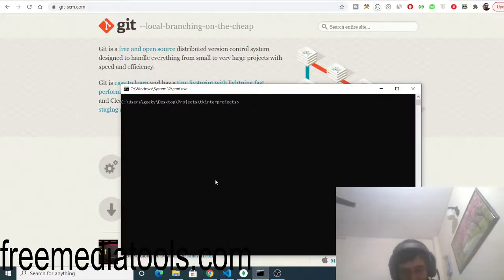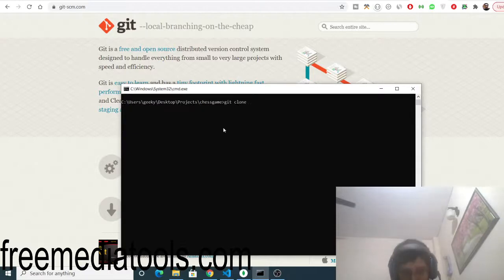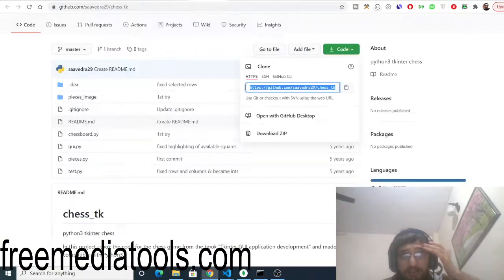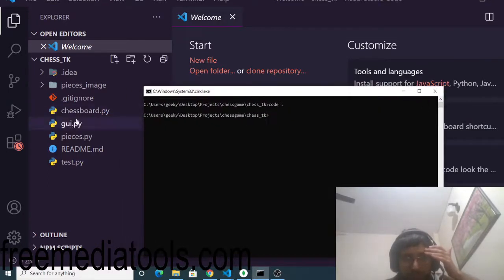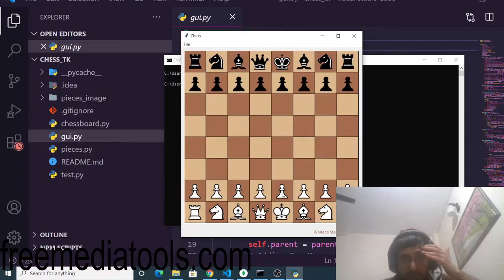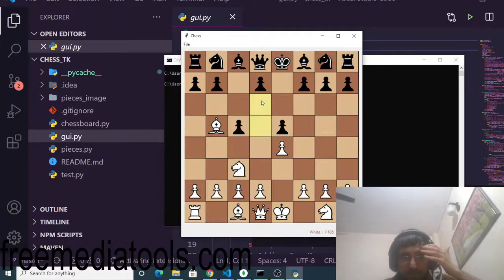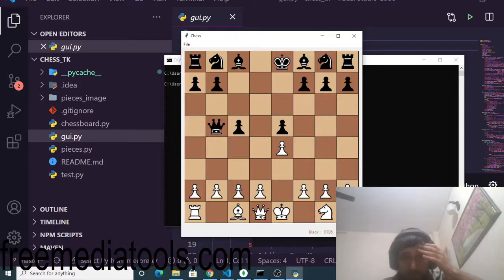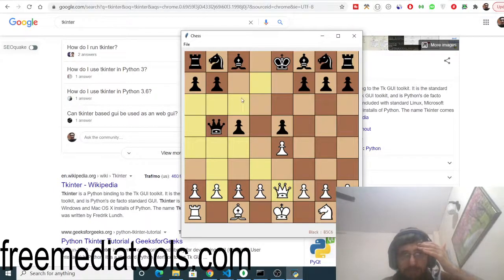Python 3 Tkinter Multiplayer Online Chess Board Game GUI Desktop App Full Project For Beginners